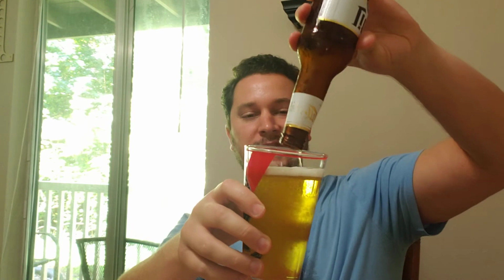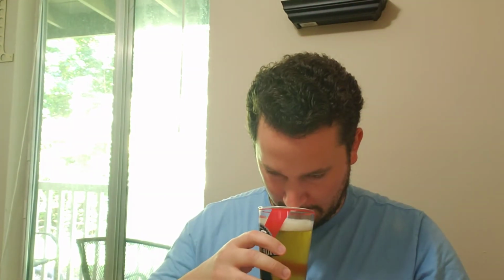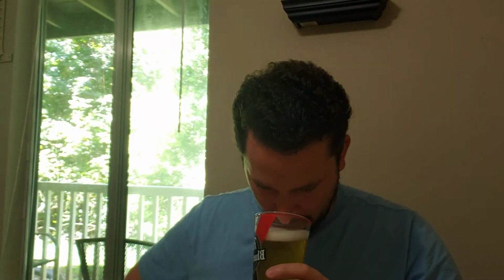Miller Lite Review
Introduced in 1975, a light Pilnser now sold by Molson Coors. 4.2% ABV & 96 calories per 12 oz serving. The #4 best selling beer in the United States as of 2019-20